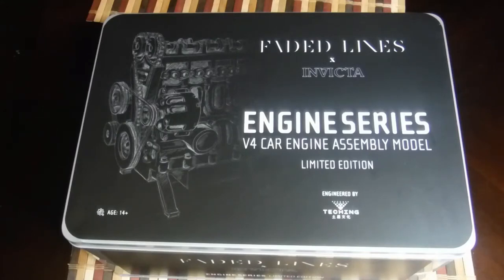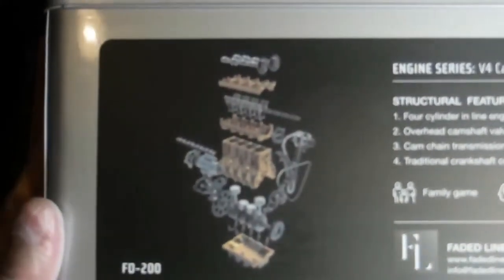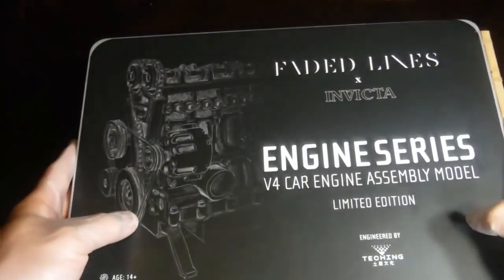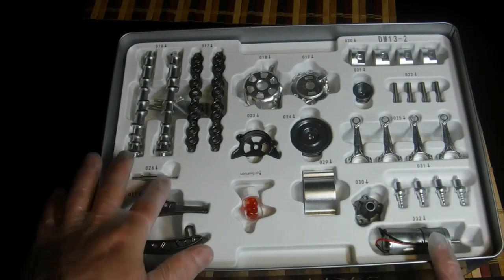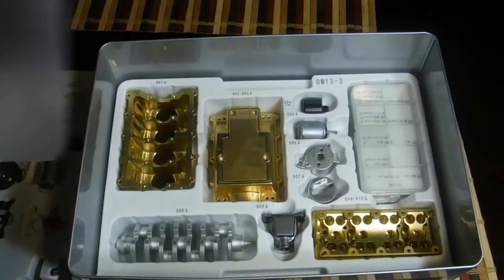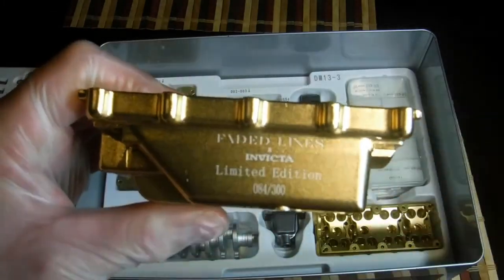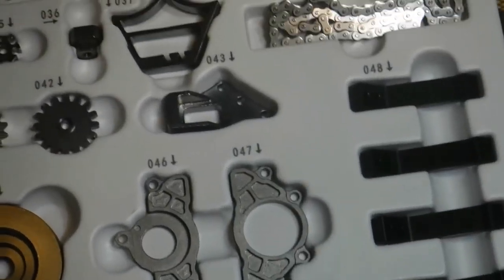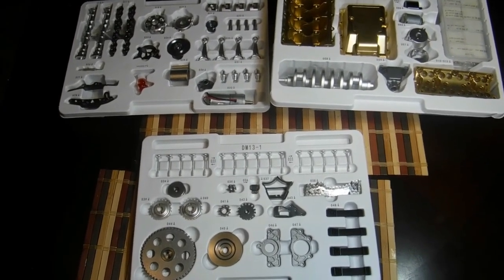Faded Lines Invicta 4 Cylinder Metal Engine Model Kit Unboxing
This is a all metal model I got for a good price details for manufacturer below:

From the newest collaboration between Invicta and Faded Lines comes this great assembly kit, perfect to spend some extra time inside! Once assembled, this model engine works as a USB Charger. Limited Edition, only 300 made!

Details:
• For ages 14+
• Comes with assembly manual with step-by-step instructions.
• Comes with 317 assembly pieces
• This product is equipped with a dedicated charging cable. It charges with a standard USB charger.
• Length: 6.25in.
• Width: 5in.
• Height: 7.25in.
• Material Anodic Aluminum Oxide & Stainless Steel
• Battery Capacity: 500mAh

Born from a collaboration between Faded Lines and Invicta, feast your eyes on this V4 car engine model assembly kit! It's designed based on Ferrari inline gasoline engines. If you’re looking for something fun to do alone or with the family while spending time inside, this kit has you covered. Once put together, the model engine works with a standard USB charger, so you can sit back and admire your handiwork! And did we mention this kit is limited edition of 300? Be sure to get yours fast!

The whole car engine is made of metal. With CNC precision casting process, aluminum alloy oxidation, looks gorgeous. Ideal for gift collection.
The car engine consists of 357 pieces, the whole assembly process takes around 4 hours. While assembling, you will understand the car working structure. Challenge yourself and prove yourself, build confident in between.
It is an electric engine, works with electric motor and 500 mah lithium battery. Under full power state, it works around 30 mins.
It can be used as teaching aids, in DIY project or luxurious engine collections. Besides, with the high-end package, it is the ideal gift for yourself, friends, kids, colleagues or family members.